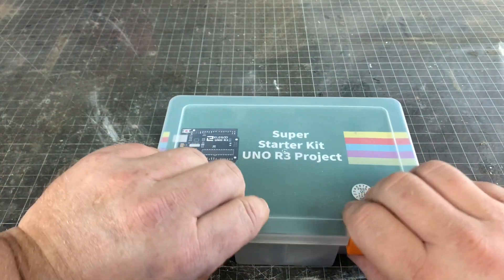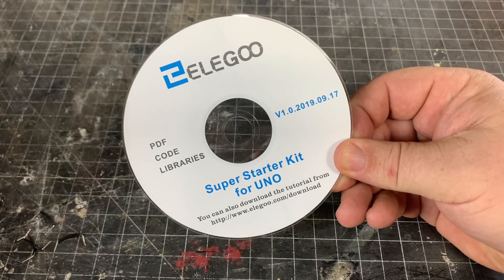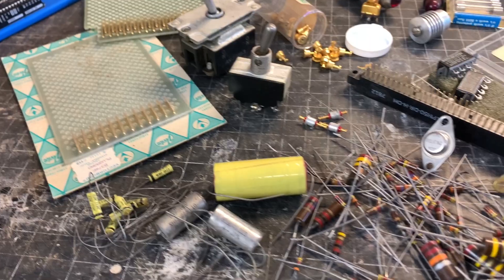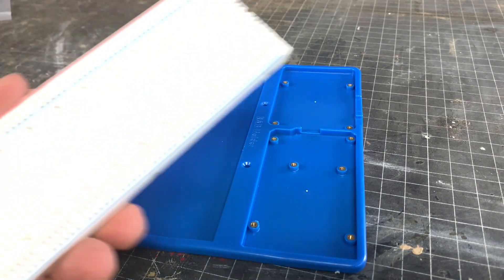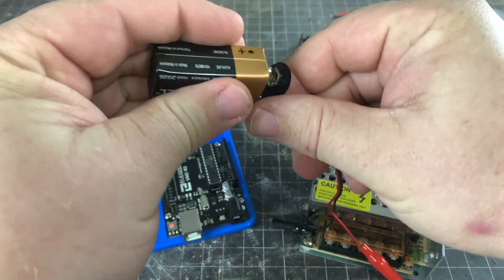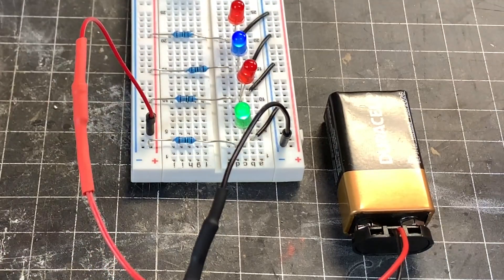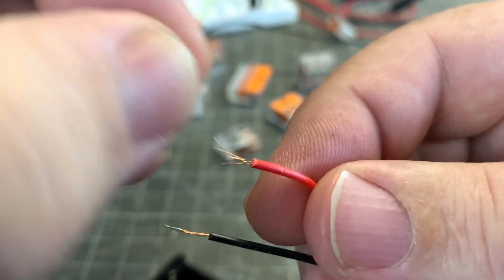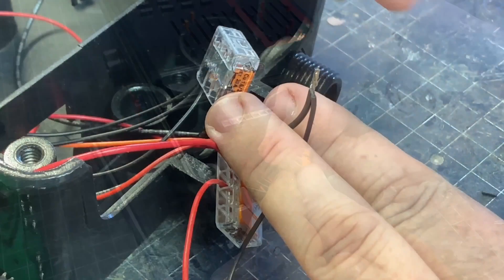The Best Breadboard Accessories | Electronics 101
Last episode,  I covered Breadboard Basics, which included how breadboards work, a few supplies to get started and a little lab. This time I am primarily focused on accessories for the breadboard that help you to be more efficient in its use. Let’s be honest, time is precious and the less time it takes you for Breadboard setup, the quicker you can prototype and be on your way to finishing up your prop or project.

Enjoying our DIY episodes? Do you want a behind the scenes look and more?

You can find more of my builds and what inspires me at the following places:

RESOURCES
- I am not sponsored in anyway, these are just a few of the things I used in the video that I personally use that may help you get a head start on where and what to buy.

1. ELEGOO UNO Project Super Starter Kit
2. Breadboard and Arduino Platter
3. 9V connector with Alligator Clips
4. 9V connector/adapter for Arduino
5. Breadboard Power Control Module
6. Wago Connectors